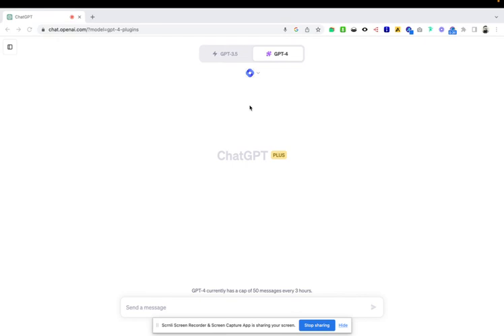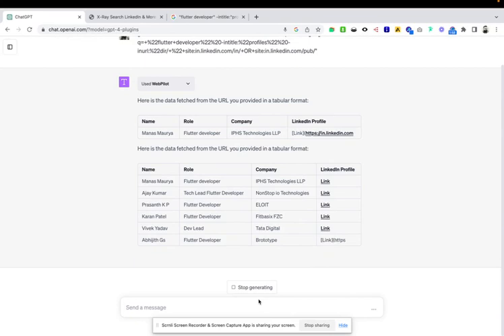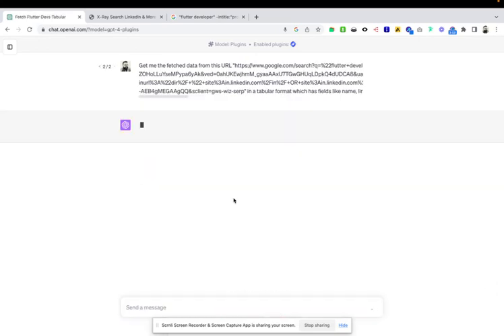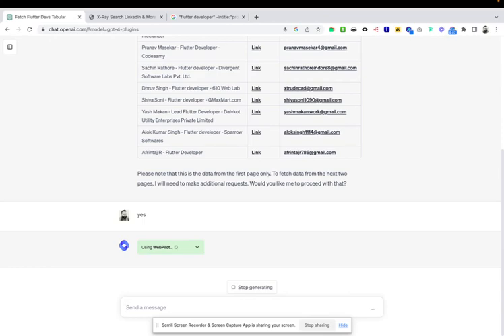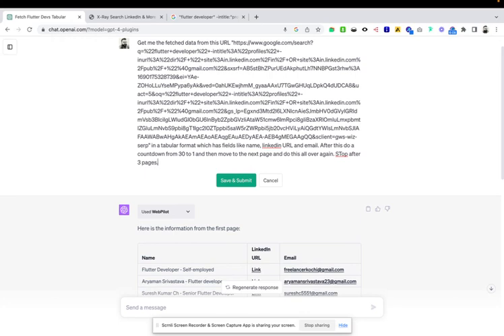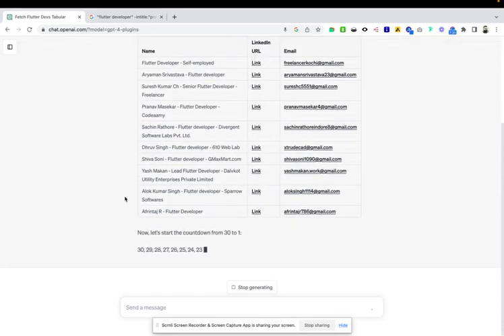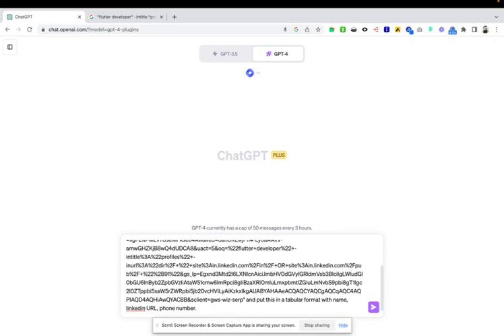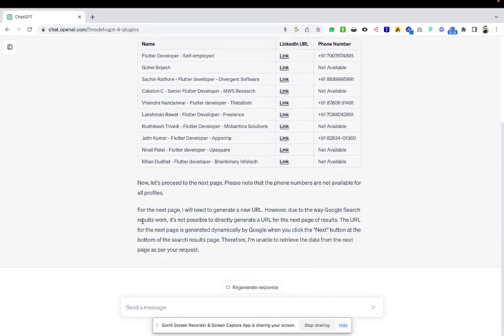Chatgpt web godmode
How to use chatgpt to source for your . Recruiting hack